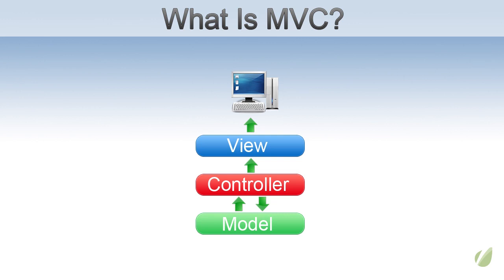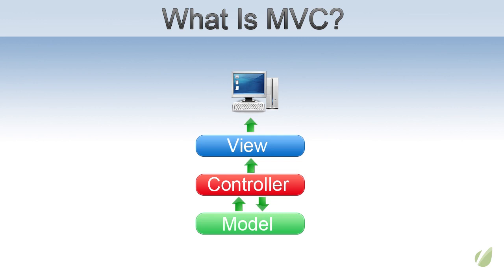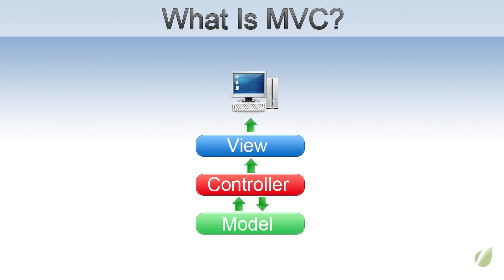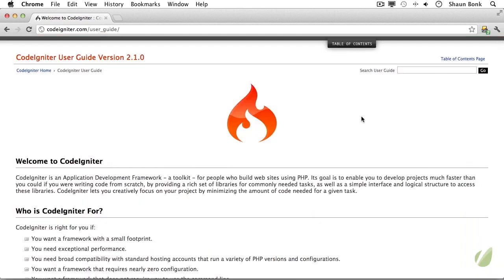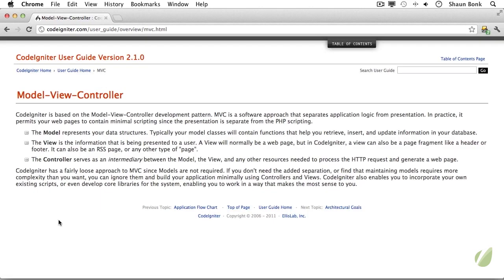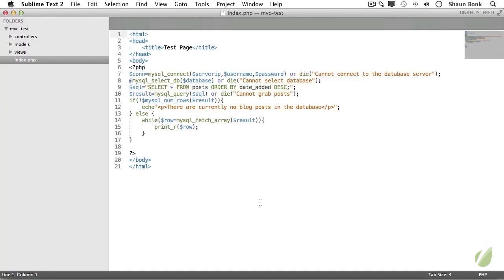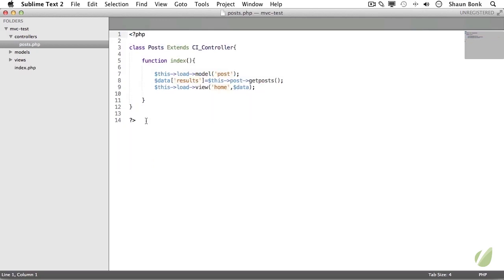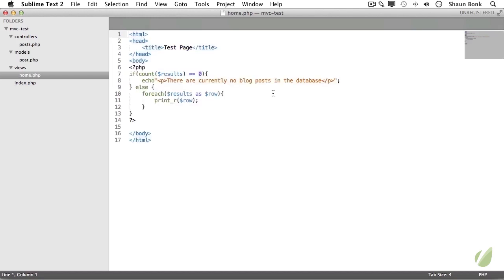my certificate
Uploaded By Pick My Talent